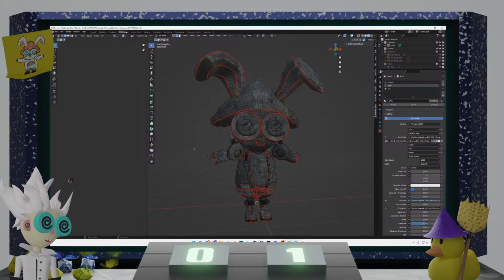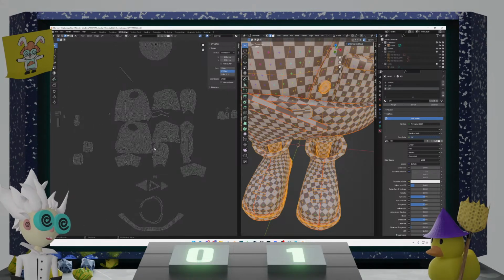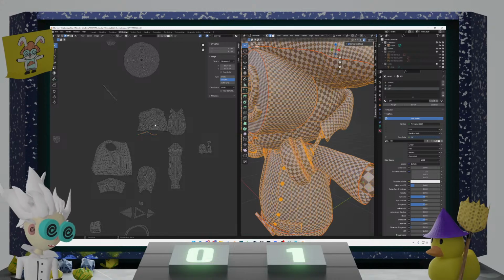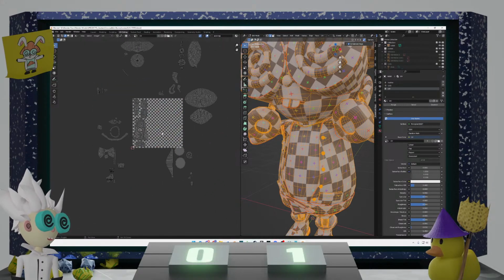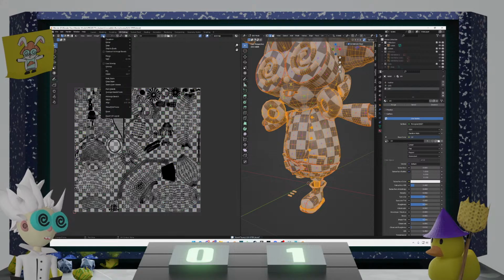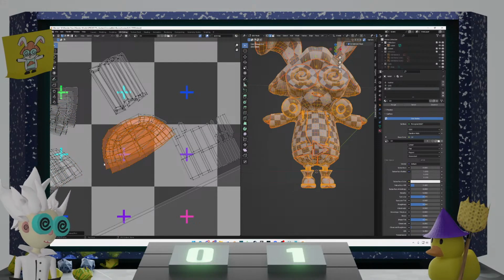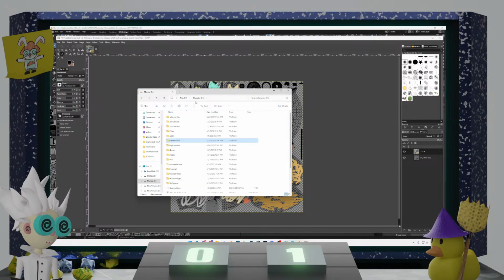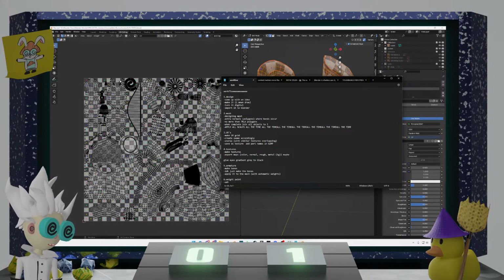(Blender 3.4 Eevee) New VTuber avatar - UVs.PART 3 [vtuber artist]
This is part of a VTuber series. Part 3 of a 9 (probably) part series explaining how I design a VTuber using Blender and other software (plural for software is software). Here I will start the process of making materials using UVs, unfolding the mesh and creating seams to slice my avatar...

Tuesday is game night with friends!

I am a 3D/vtuber enthusiast,
Community discord server,